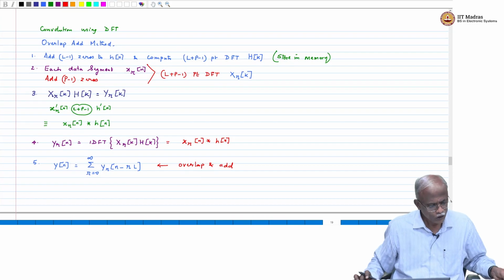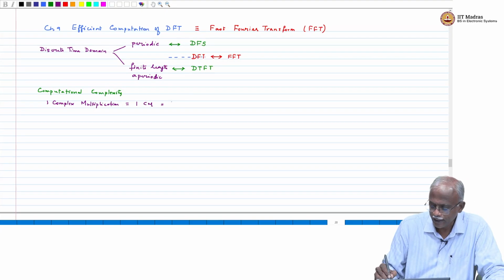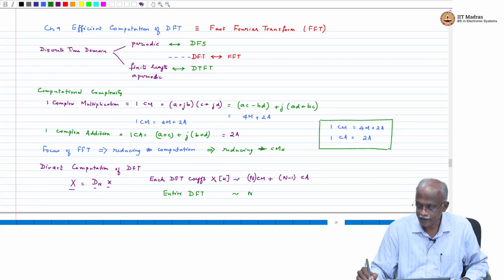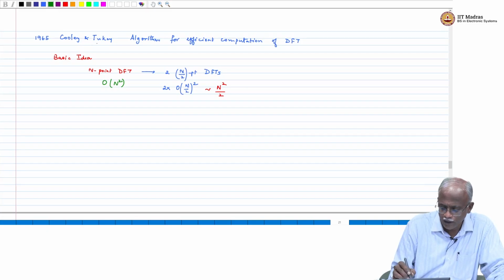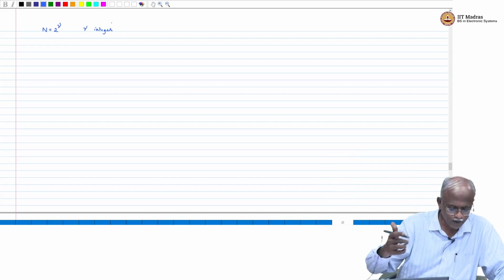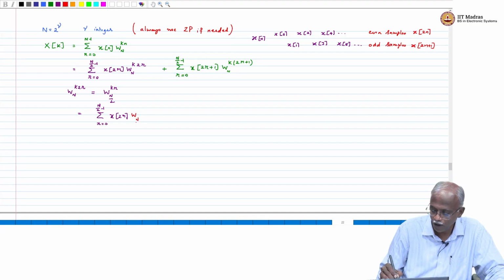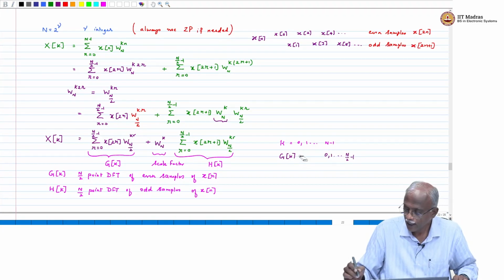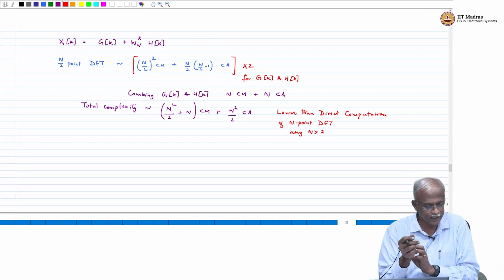12.9 : Fast Fourier Transform - 1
Fast Fourier Transform - 1